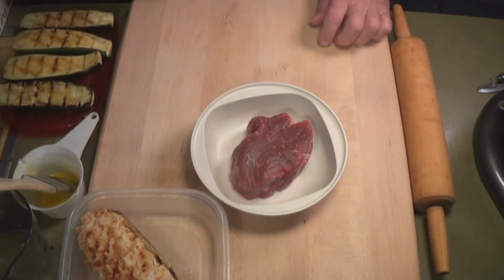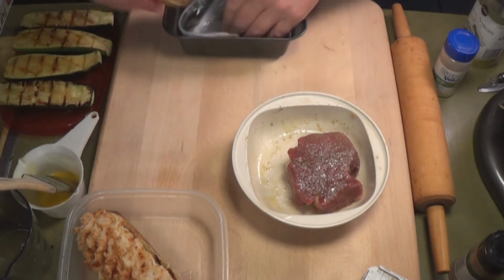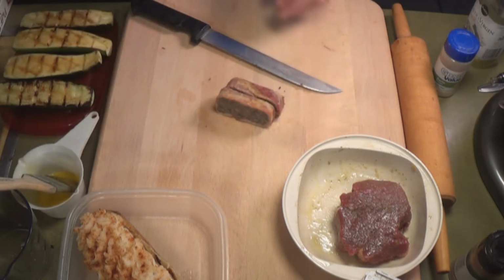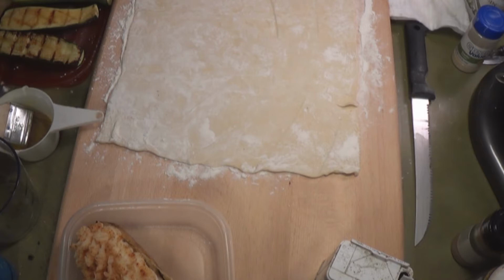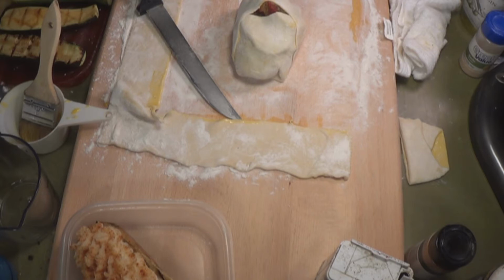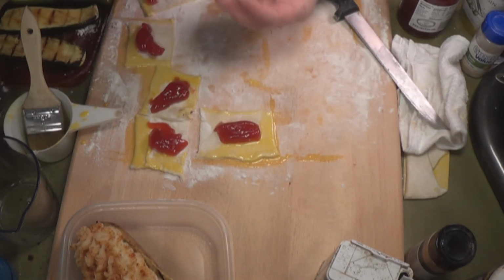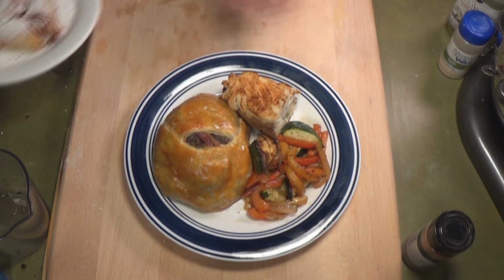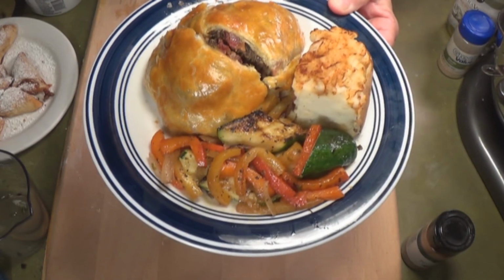beef wellington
beef wellington is traditionally made with goose liver pate'. here in america we use mushrooms finely chopped. i made it a bit different with mushroom pate' sliced and placed on the filet and baked in puff pastry. mmmmmm.